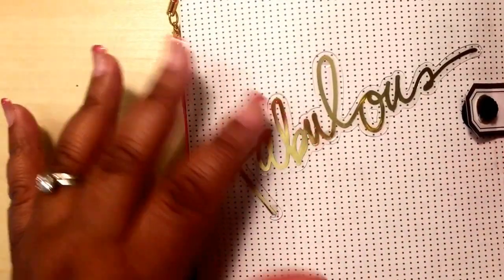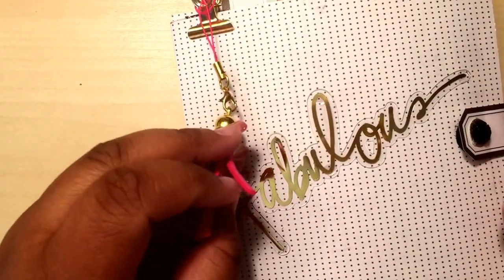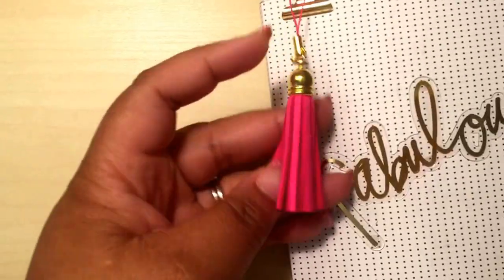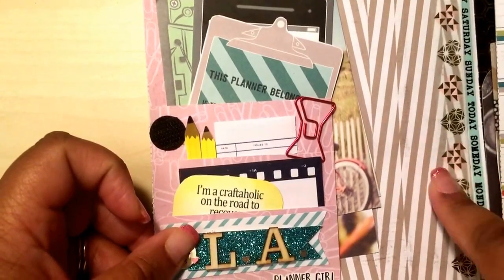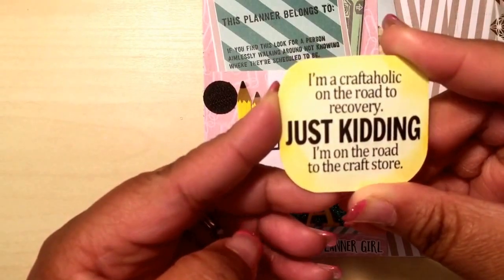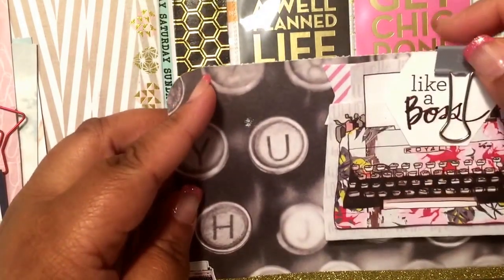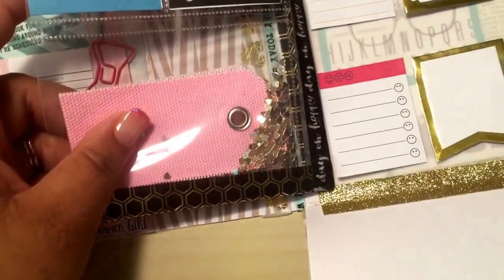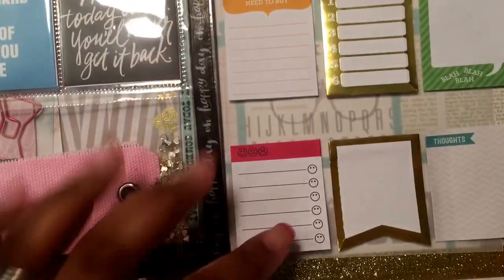FLIPBOOK Swap with Nitasha